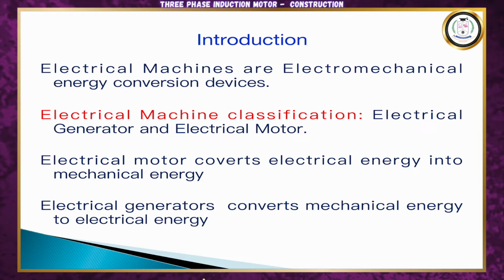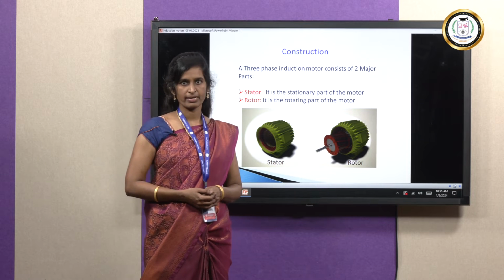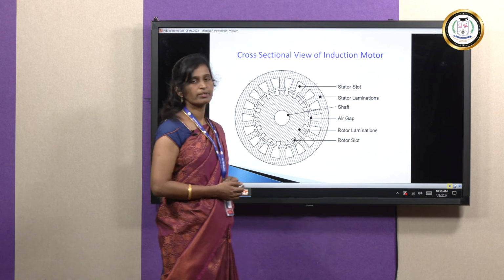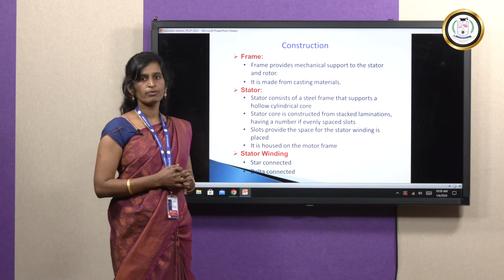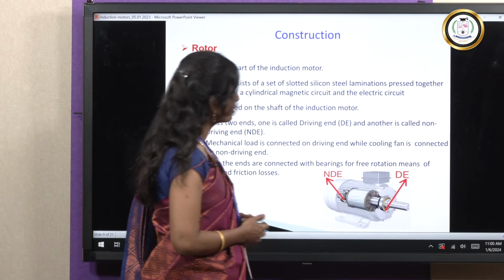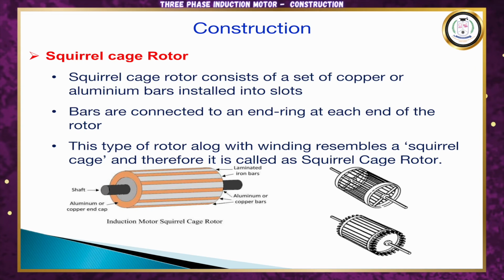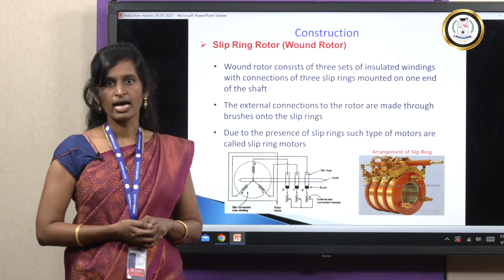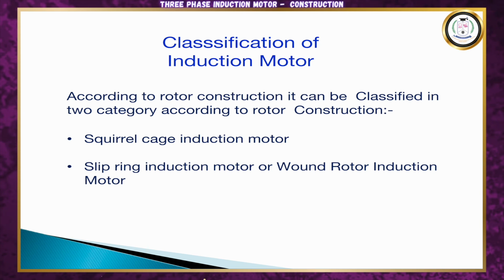Construction of Three Phase Induction Motor - Dr W Abitha Memala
This video has been developed to provide information pertaining to the electrical machine known as induction motors. Explanation about the induction motor starts from its fundamental origin. Introduction about the AC machines, which is the origin of the induction motor, are given with 3 phase AC generators and 3 phase AC motors. AC generators which work on the principle of Faraday's law of electromagnetic induction are introduced. An AC motor that uses the electromagnetic induction phenomena to convert alternating current into mechanical power is introduced. Various classifications of ac machines are explained.  Further classifications of ac machines are explained. Among these types of ac machines: Synchronous generators, synchronous motors, induction generators and induction motors, specific constructional details about the induction motor is discussed with neat diagrams. Cross sectional view of the induction motor is given for the easy understanding about the various parts of the induction motors. Additionally, 2 types of induction motor rotors, squirrel cage and slip ring induction motors are illustrated with a practical picture. The subject content in this video, helps prepare the student to understand the constructional details of an induction motor.